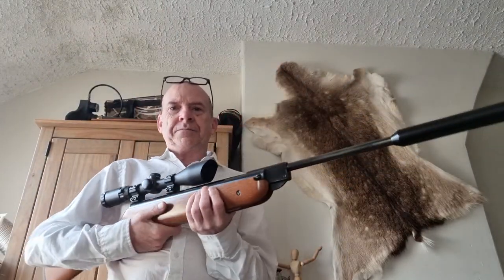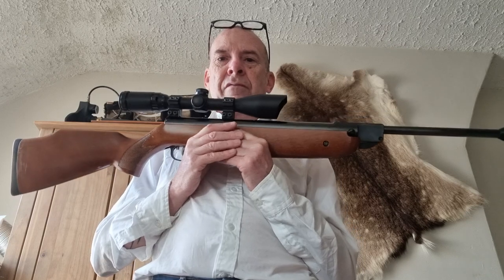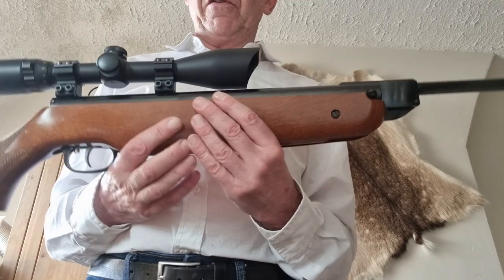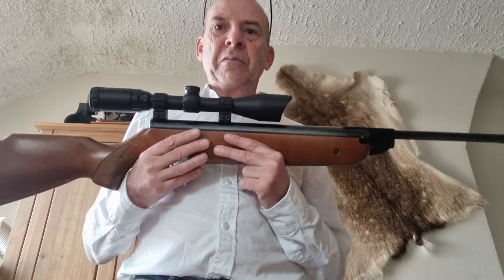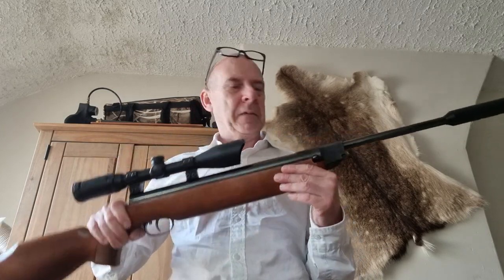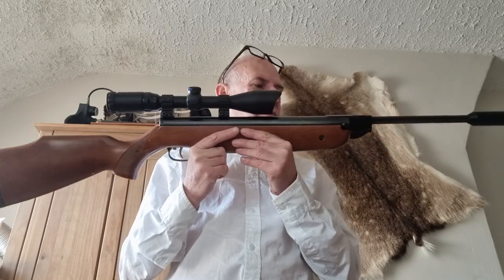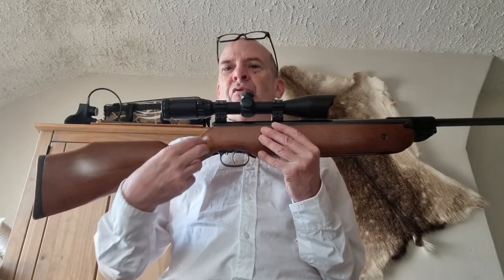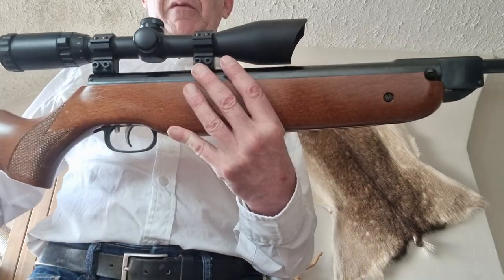Weihrauch HW80K review